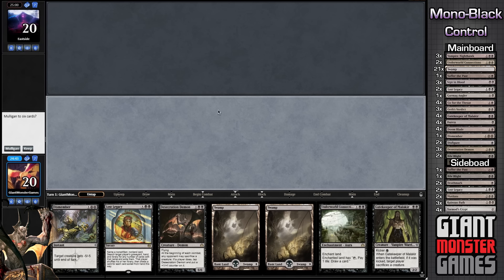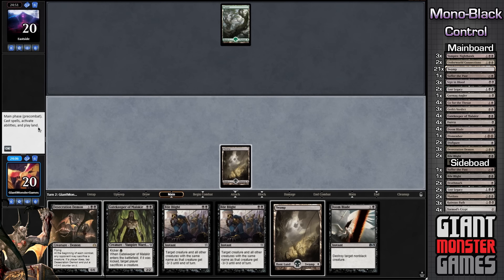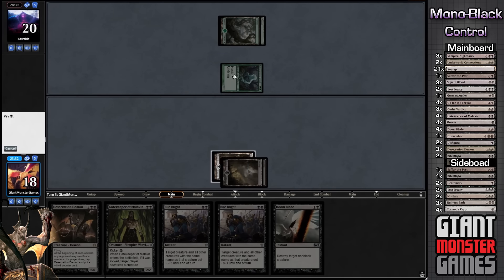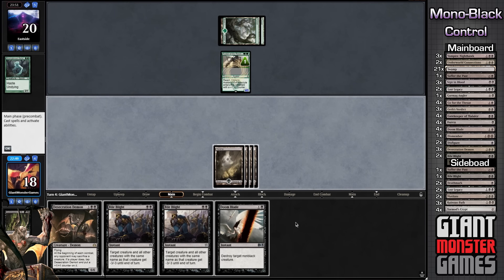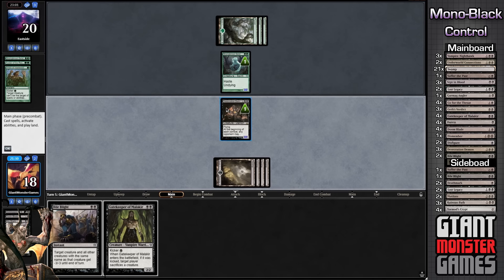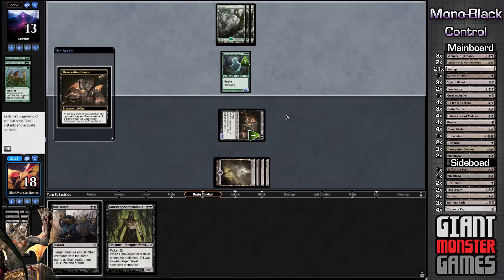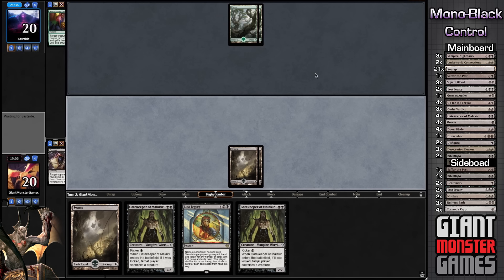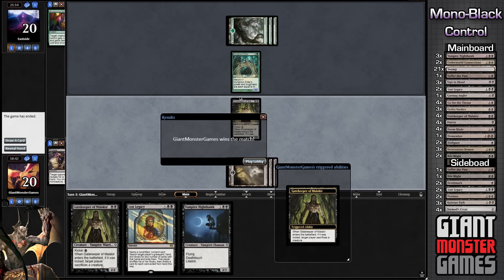Mono Black Control - Game 2 vs Stomp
Looking for a mtg modern budget deck? Today we feed the budget spike players with Modern Black control. Playing control in modern is an exhilarating experience. In this video I'll show you how to upgrade this deck into a good mtg control deck. In this deck we use all the removal to pin our opponent down then we move in with large creatures for the win.

Main Board:
4x Doom Blade
4x Go for the Throat
2x Disfigure
1x Dismember
3x Geth's Verdict
2x Bile Blight
4x Duress
2x Lost Legacy
1x Suffer the Past
3x Sign in Blood
2x Underworld Connections
4x Gatekeeper of Malakir
3x Vampire Nighthawk
3x Desecration Demon
1x Gurmag Angler
21x Swamp

Sideboard:
1x Bile Blight
2x Deathmark
2x Lost Legacy
2x Mutilate
3x Ruinous Path
1x Suffer the Past
4x Tormod's Crypt

Leave a comment on what you liked or did not like about this video.

Cheers,